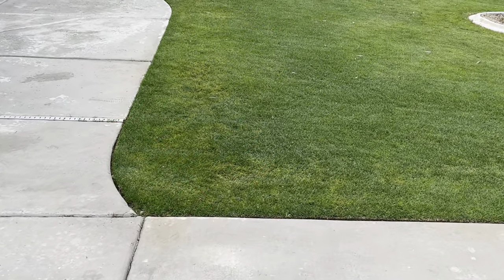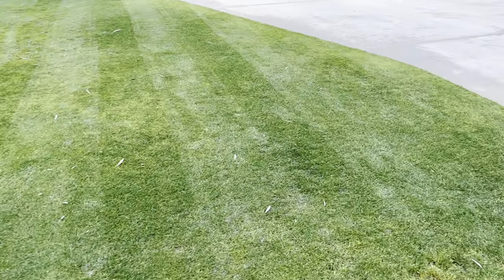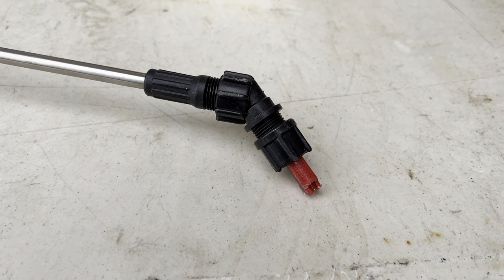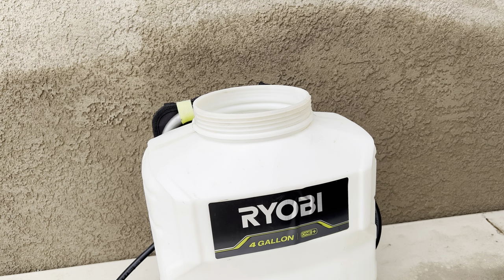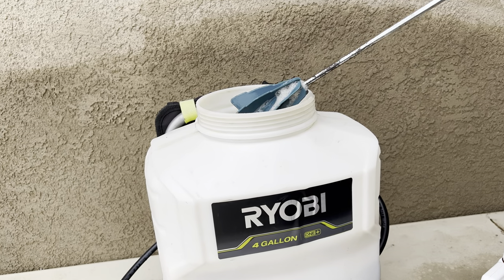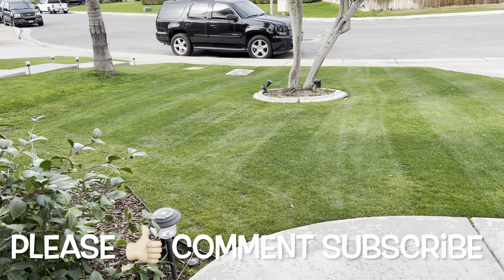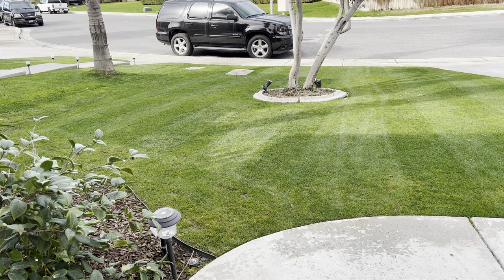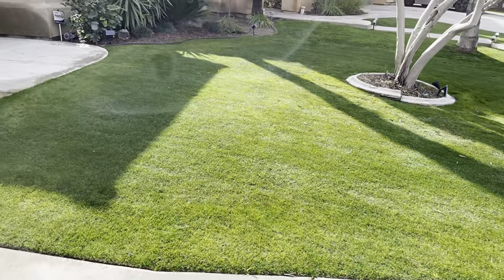How to treat… Lawn Fungus - Perennial Rye Grass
In this video, DW🌎, is dealing with some Fungus that has broken out in his PRG. Will DW🌎 figure out what happened and how to treat? Tune in to find out

Equipment used

18v Ryobi 4 gallon backpack sprayer
Teejet Air Induction tip AIXR11004VP

Products used

Select Source Propiconazole 14.3
Liquid Lawn Aerator (32 fl oz) - Loosens & Conditions Compacted Soil

Video timeline -

00:00 - Intro
00:28 - Lawn Overview
02:36 - Backpack Sprayer/TeeJet Tip
02:51 - Propriconazole Rate
03:25 - Solution Mix
05:32 - Side Lawn App
06:03 - PPE
06:36 - Front Lawn App
08:26 - After App review
08:50 - Video Recap
11:19 - Outro